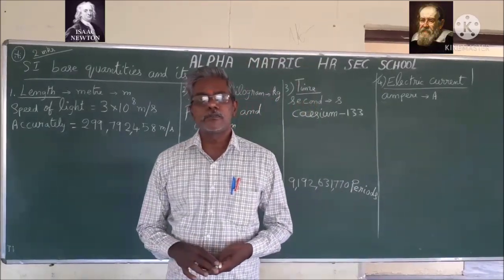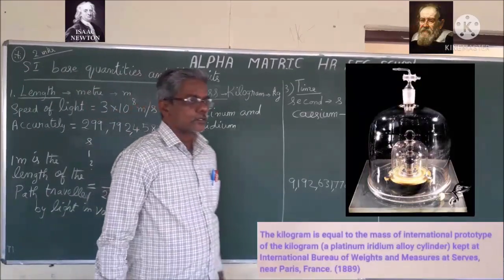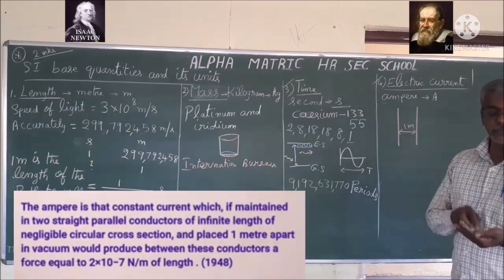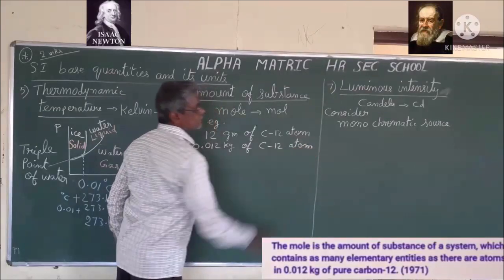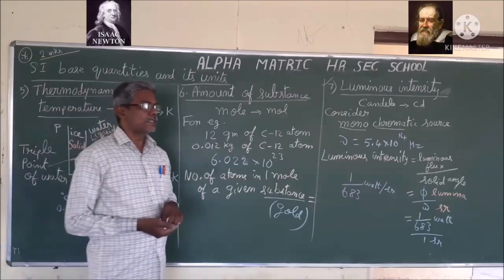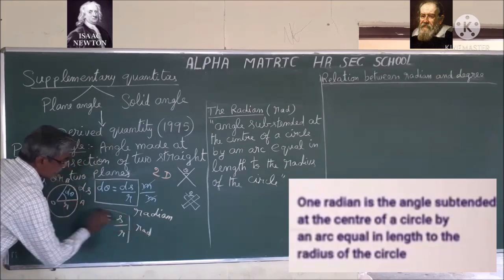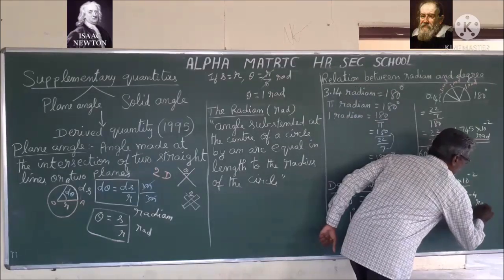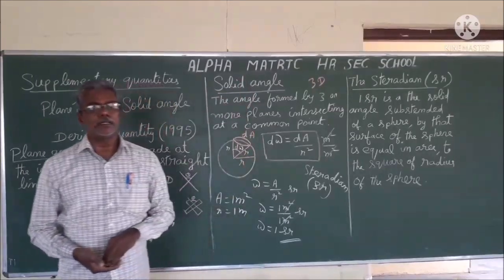CLASS 11 PHYSICS NATURE OF PHYSICAL WORLD AND MEASUREMENTS VIDEO 2 SI BASE QUANTITIES &UNITS